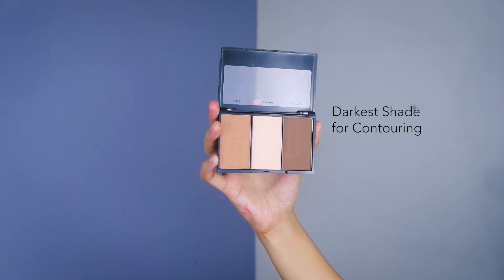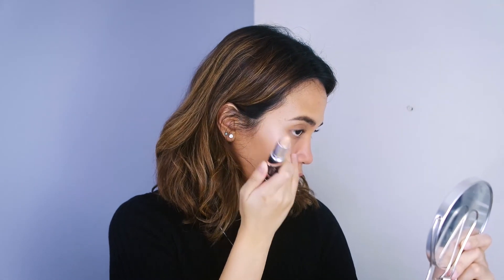Rosy, Fresh Makeup Look for Beginners l Drugstore Makeup 2018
Hi everyone! I've missed making these pabebe videos (lol)! Here's a makeup look that is kind of my go-to everyday makeup look. All the products I used are drugstore brands (yehey!) and are all available at your local Watsons in the Philippines.

I absolutely love a fresh and glowy look, how about you?

P.S. (in Tagalog)
Napansin ko na mas active ang mga tao when YouTubers post on Wednesday afternoon. Is it true? I'm trying it out this week (aside from the fact na nakatulog ako while editing nung weekend).